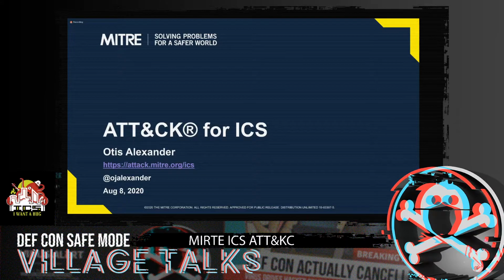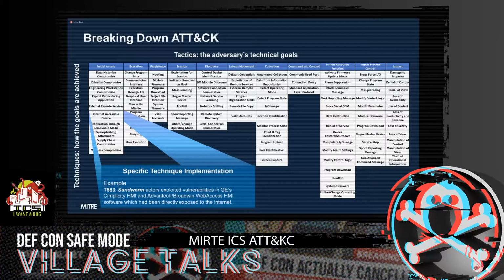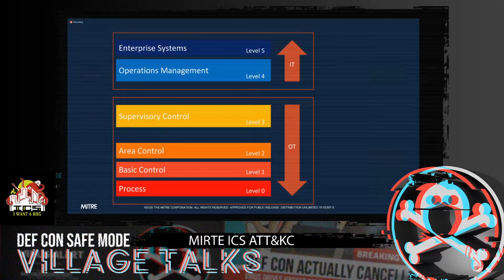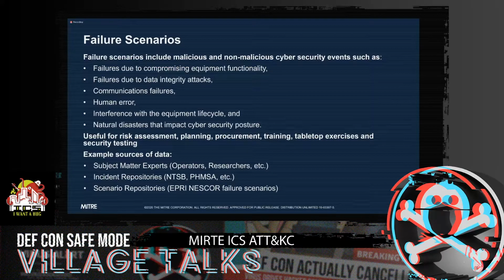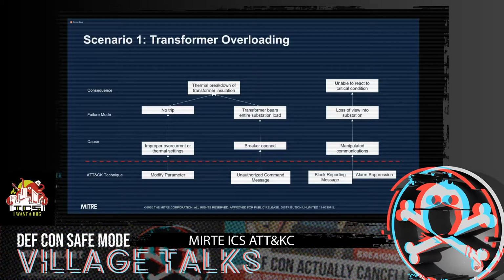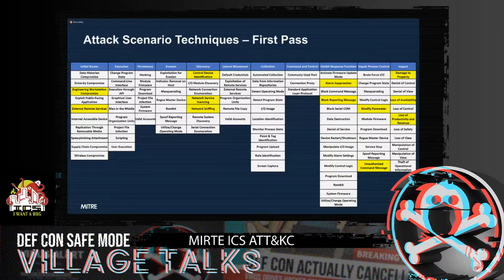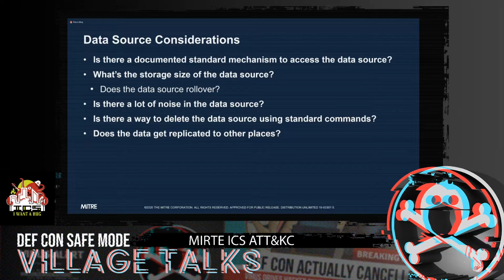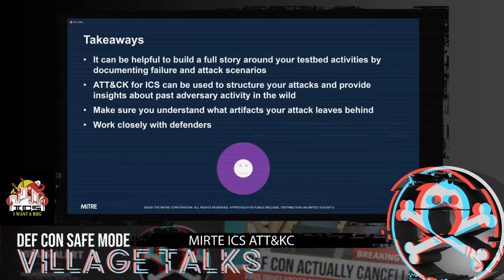Def Con 28 - ICS Village: MITRE ATT&CK for ICS - Otis Alexander and Marie Collins